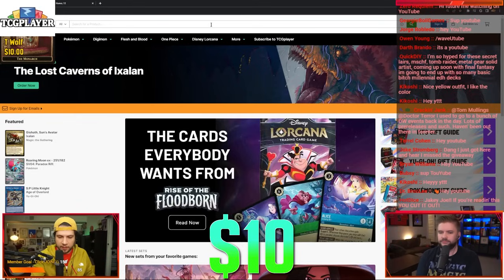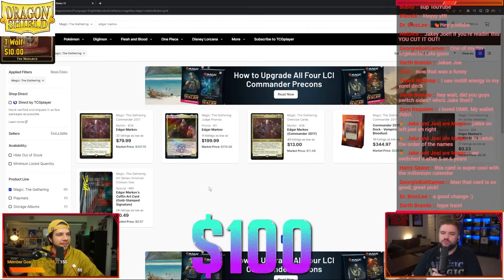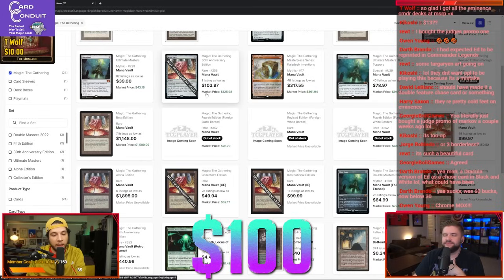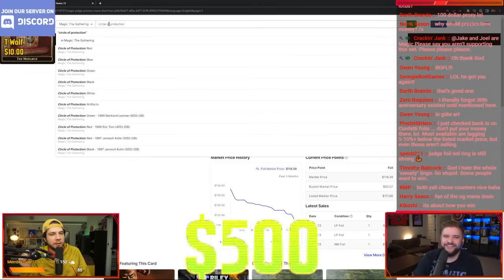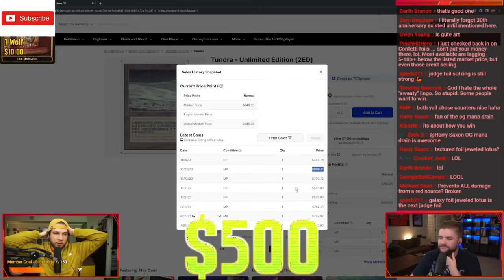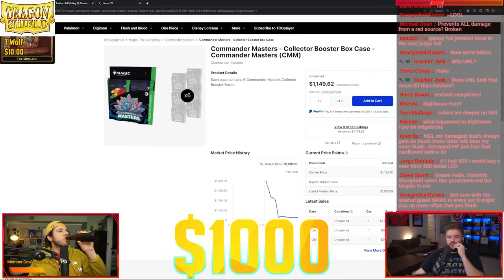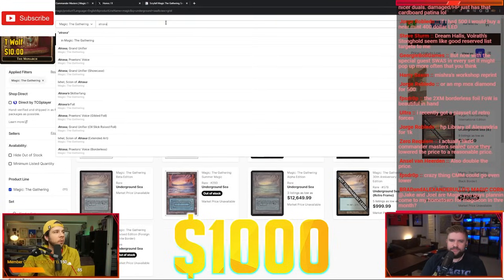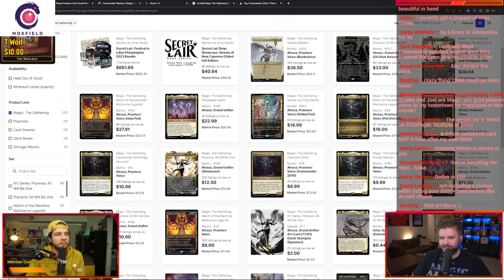What We'd Buy Right Now in Magic: the Gathering [December 2023: From $10 to $1000]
In this video of Jake and Joel are Magic, we have a December 2023 update for What We'd Buy in Magic: the Gathering. Hypothetically, if we HAD to spend money on MTG, this is what we would buy right now. Nothing on this channel is financial advice. This is all for entertainment and fun.